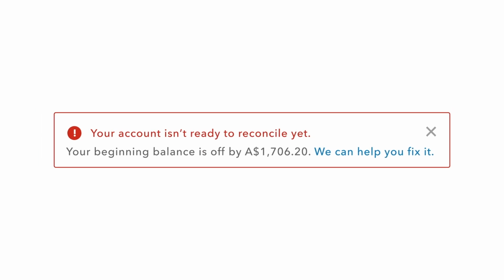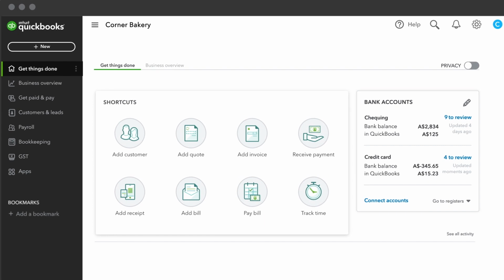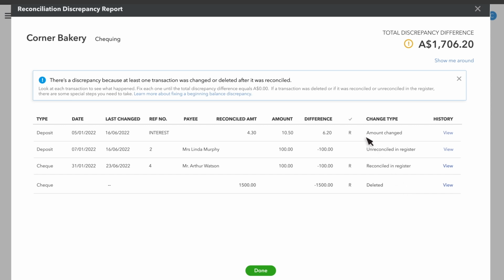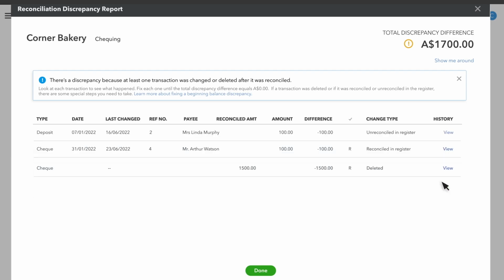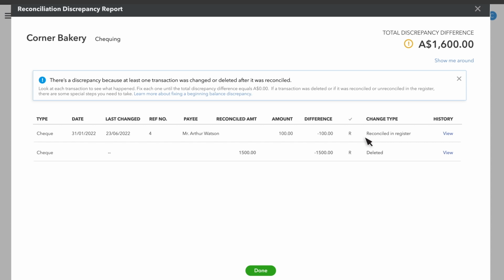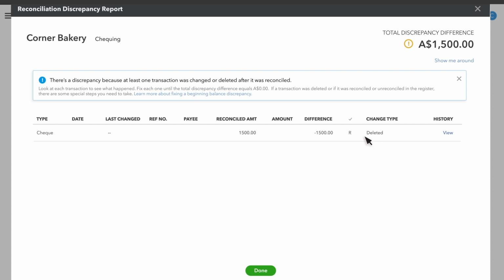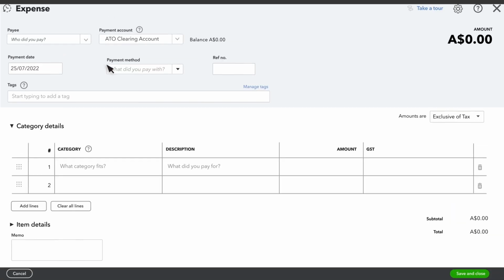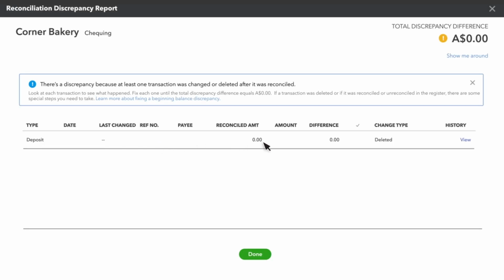How to fix beginning balance issues in QuickBooks Online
If you're reconciling an account for the first time and the beginning balance is off, don't worry. Most beginning balance issues are caused by an incorrect opening balance. This is the account's starting point you set when you first created it in QuickBooks.